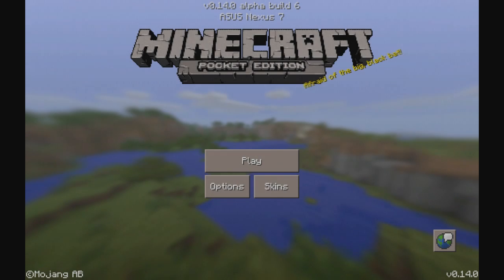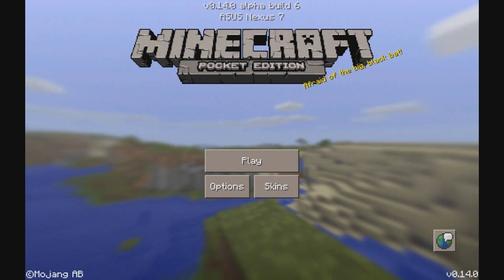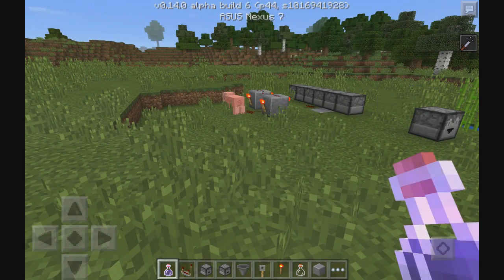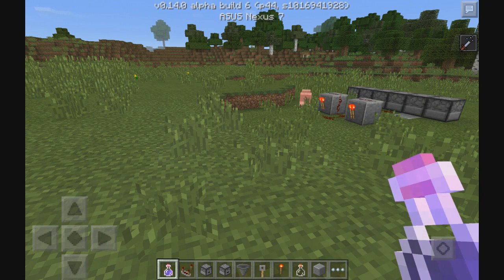MCPE 0.14.0 Build 6 Overview! Possible The Last Build!!